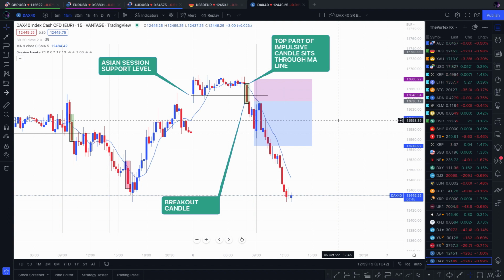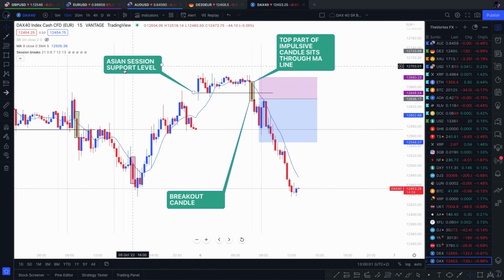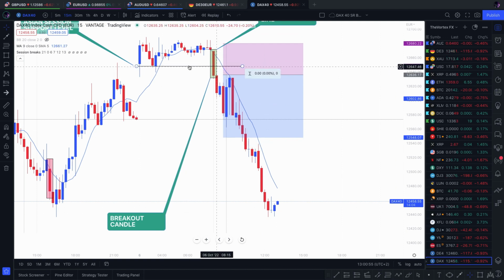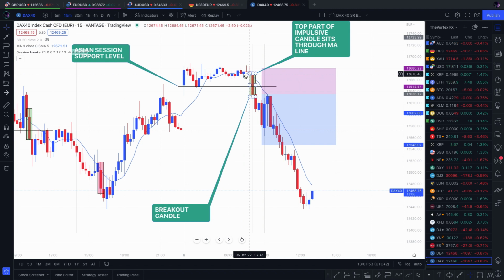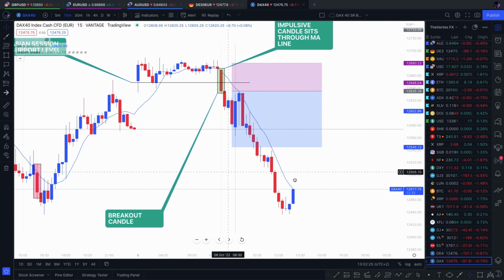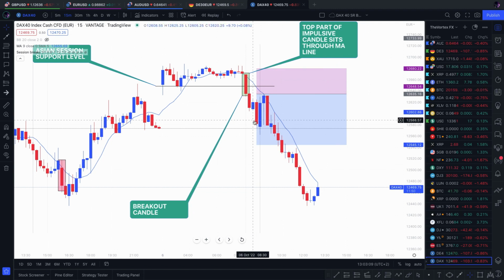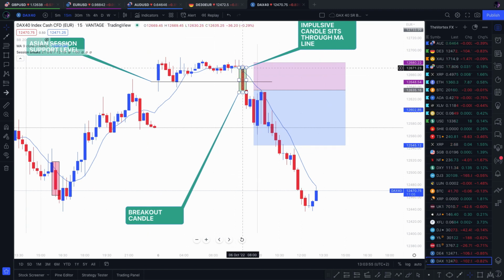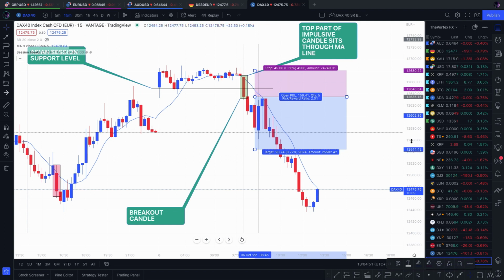NEW SCALPING TRICK Alert: The DAX 40 Breakout Candle Reached Its Target!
Today we are trading the DAX 40 (DE40) on the 15-minute time frame.

We have a new scalping trick that we use on the DAX 40.

We are using the scalping breakout London session strategy. We can see that an hour before the London market opened we had our break-out candle which took out the previous points of support set during the Asian Market session.

I have put a green box around the break-out candle. This impulsive breakout candle was our short entry signal. The candle itself broke through the support levels around 12648 and closed slightly below the deepest wick (depending on which exchange you were looking at)
To have a successful short entry signal, we need to see the impulsive breakout candle close very close to its low. We also need to see the top part of the candle sit through the moving average. Once we see this, our signal is activated.

Now, how do we manage to catch these signals? Like I have said in previous posts, we need to watch the charts an hour before the London market opens up because the breakout may come early as it did today. The candles do not necessarily have to break out of the Asian zone as the London market opens up. Market makers and institutions can decide to break out of any range and at any point. So, rather make sure you are awake and in front of the charts an hour before the London session begins. This will ensure that you are around to catch any possible moves.
We entered into a short position as the breakout candle closed. We used a market order and placed our targets at around 12548 ensuring we can get a risk to risk-to-reward of one to two.

Our 10 pip stop loss was set above the top of the breakout candle at 12680.

If you have the time to scalp the DAX on the 15-minute chart, then my advice would be to give this strategy a chance. Before using it on a live account, make sure to back-test it thoroughly to increase and develop confidence and comfortability.

Scalping is a different beast completely when comparing it to swing trading. Those of you that follow our youtube channel know that I enjoy doing both of these. I am a swing trader and I enjoy using order blocks on the 4-hour time frame for three of the major currency pairs. enjoy using order blocks on the 4-hour time frame for three
However, when I have the time to sit in front of the charts, I do enjoy scalping the DAX on the 15-minute chart during the London and New York Market sessions. We tend to see a lot of volatility around the opening of these sessions and this volatility can be a day trader's best friend. This is what we need to make money and secure profits.

FSP